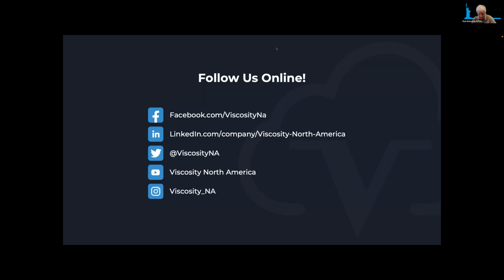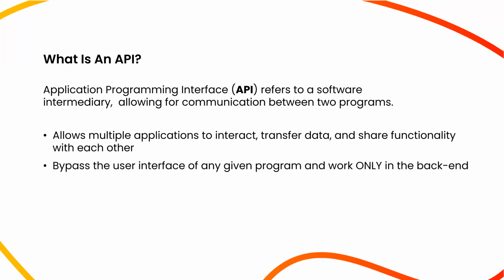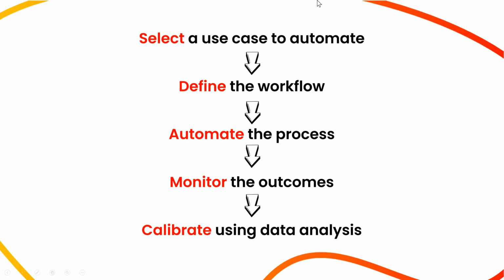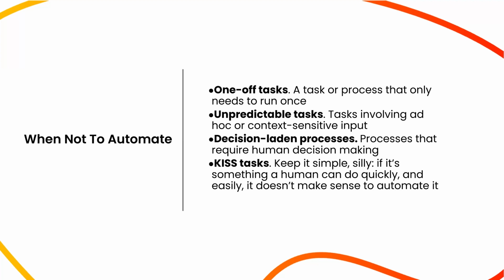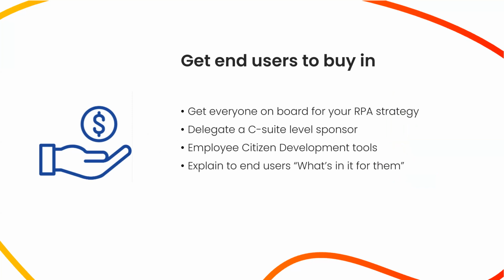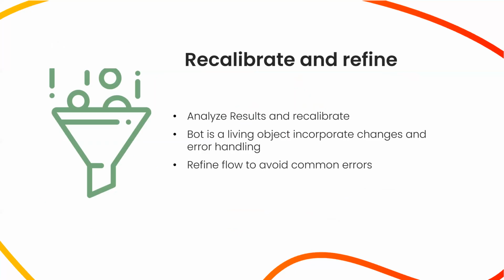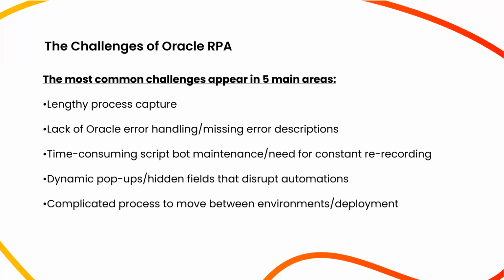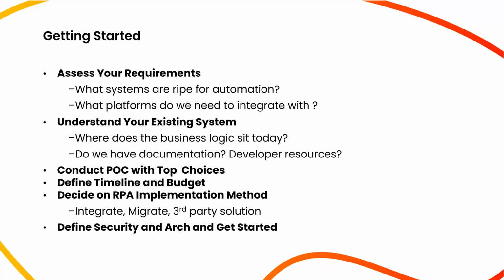Mastering Robotic Process Automation for Oracle E-Business Suite: How To Avoid the Pitfalls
NYOUG Webinar on 9/12/2023 presented by Mia Urman

Are your Oracle systems left out of your RPA roadmap because they are too complex and customized to automate? Or worse, have you already begun to automate Oracle and found yourself hitting a wall due to unstable and non-performant workflows? While Robotic Process Automation (RPA) offers huge benefits for complex workflows, such as those in Oracle back-ends, they can be challenging to automate if you don’t know how to avoid the common pitfalls of Oracle RPA. In our session, we will set the record straight! Learn through customer stories and live demos how effective Oracle RPA can be.

In this session, attendees will learn:

● About RPA and how it can bring value to businesses
● How to automate even the most complex use cases in Oracle applications effectively
● From existing customers who have already implemented Oracle automation

Mia Urman is AuraPlayer's CEO and an Oracle ACE Director